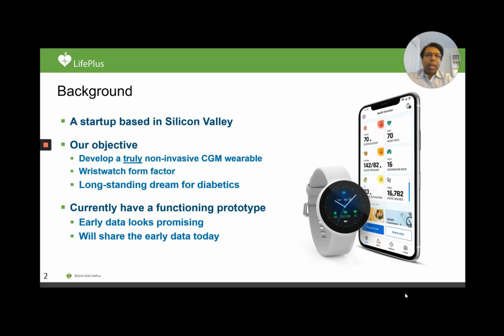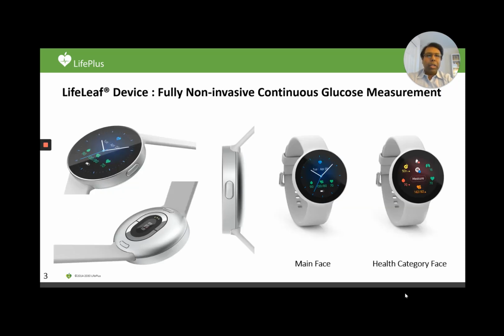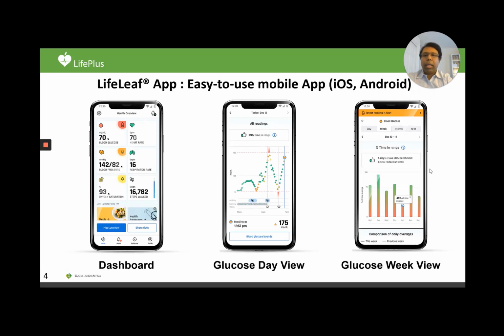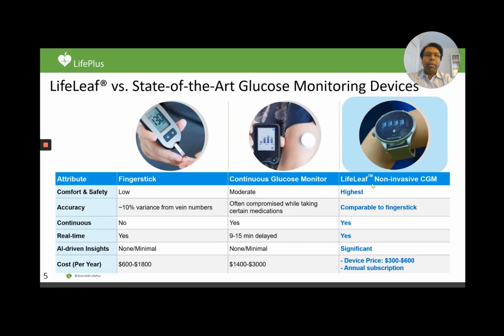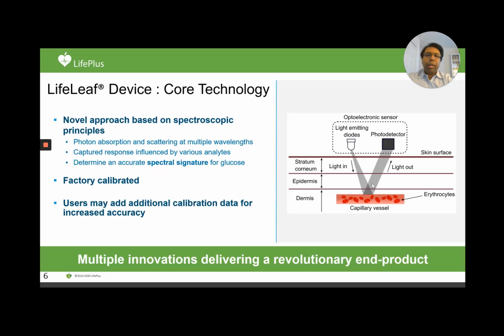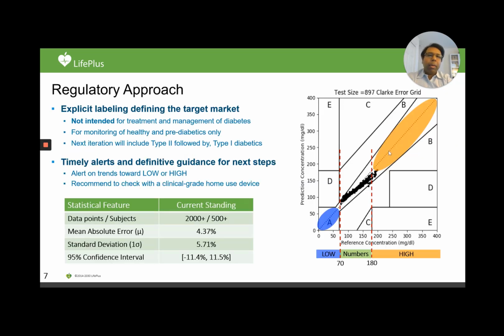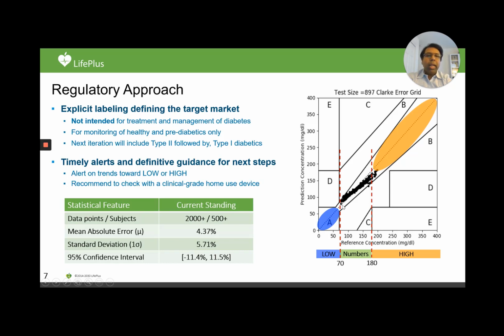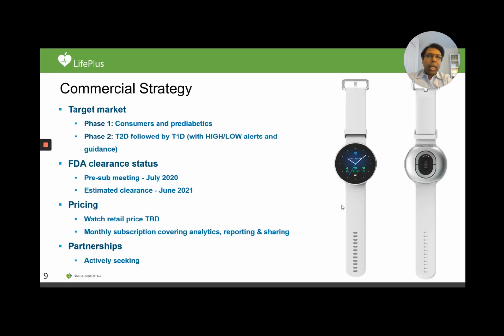Presentation by Dr. Alodeep Sanyal, at DIABESTSMINE D-DATA EXCHANGE forum Jun 12, 2020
This presentation is made by Dr. Alodeep Sanyal at DIABESTSMINE D-DATA EXCHANGE forum, held in conjunction with the American Diabetes Association 80th Annual Scientific Sessions on Jun 12, 2020. Dr. Sanyal is the CEO and co-founder of LifePlus, Inc.

In this presentation Dr. Sanyal talked about LifePlus' flagship product of a smartwatch that monitors six different health parameters including blood glucose using a non-invasive real time and continuous measurement.